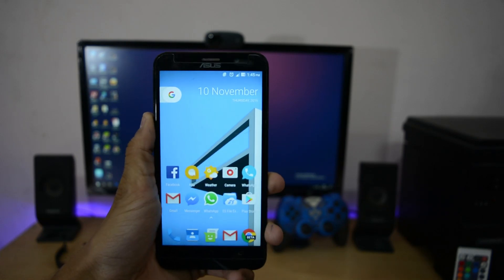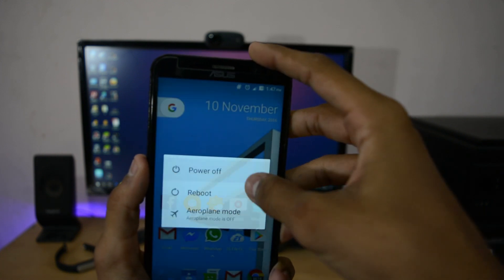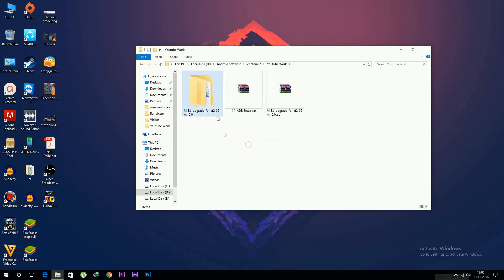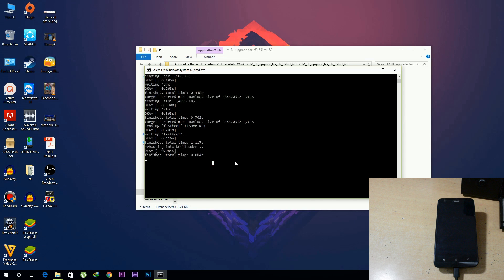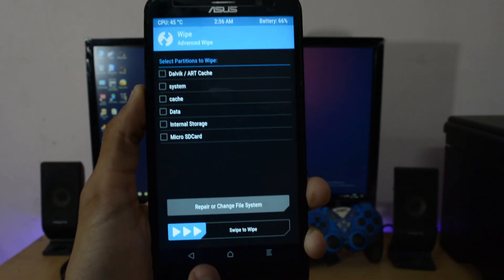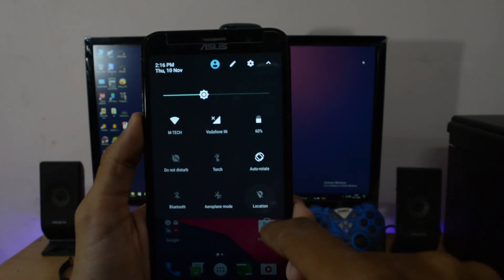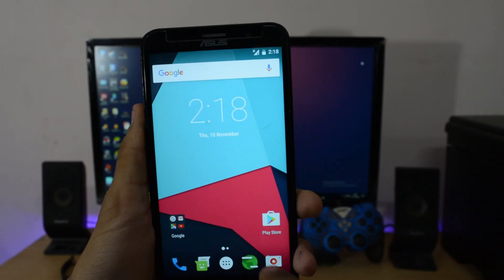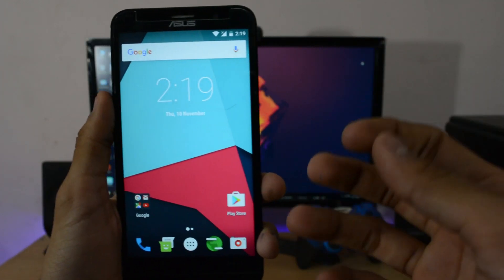Asus Zenfone 2 : Install CM 14.1 ( Android 7.1.1 Nougat)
!! Huge Thanks to the Developer for all the files and guide. I just visualized it with the help of video but main job is done by the developers. !!

Please watch the whole video because it is not an ordinary method to install any custom ROM.

1.) Asus Zenfone 2 CM14.1 (ZE551ML-z00a/ZE550ML-a008),

     (PC FIles)
2.) Marshmallow Bootloader Files (ZE551ML/ZE550ML)

Video Gear I use :
1.) (Amazon)
2.) (Flipkart)